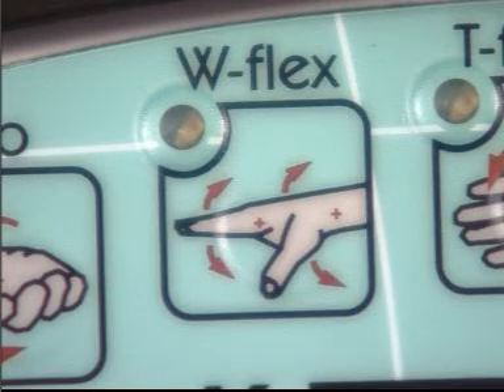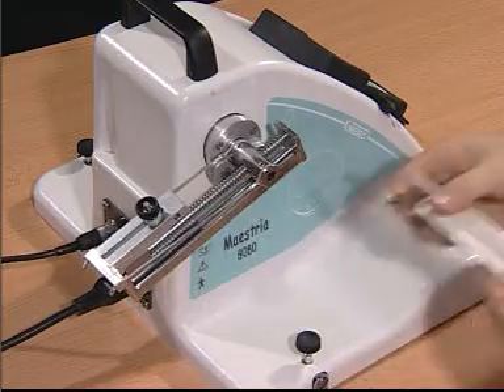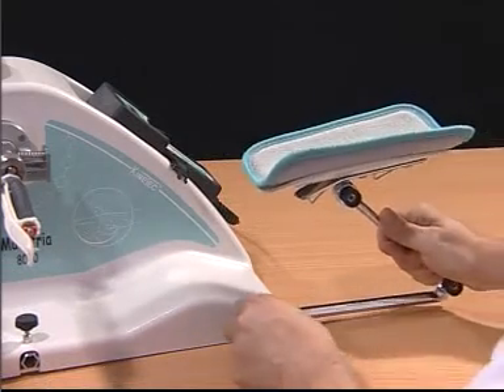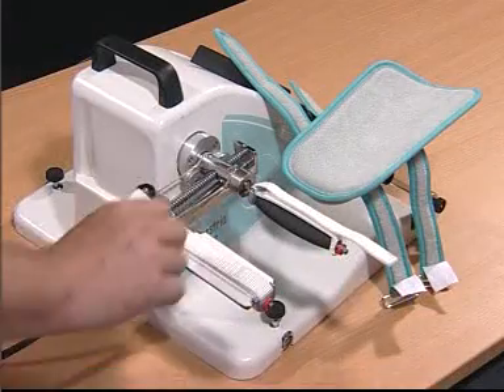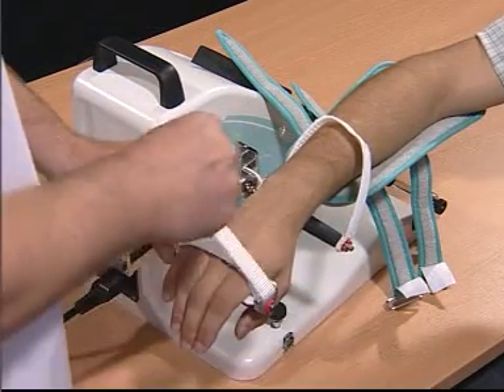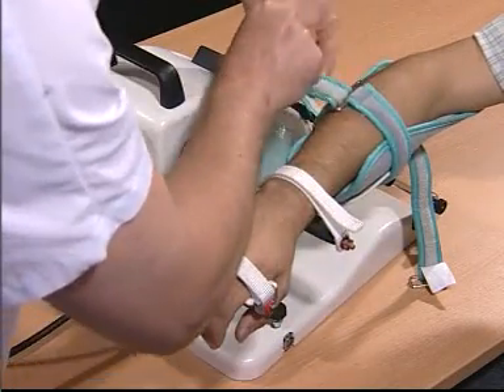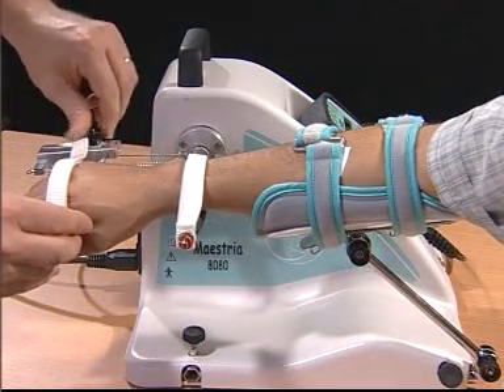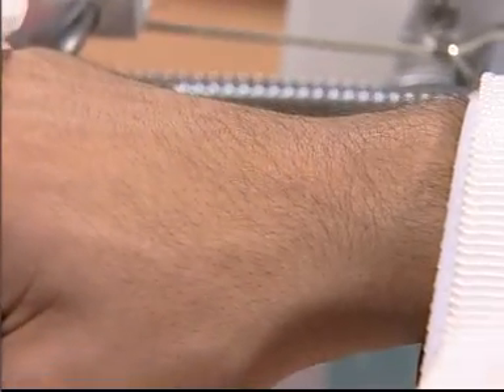Kinetec MAESTRA. Часть 3 из 10.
/ Пассивная разработка суставов запястья и руки. CPM-терапия помогает вернуть подвижность пораженным суставам путем «пассивного действия». «Пассивным действием» мы называем действие, которое совершается при помощи специального аппарата и не требует активного сокращения околосуставных мышц. Этот метод реабилитации после травм позволяет сохранить суставы пациента подвижными, не заставляя его ощущать боль и дискомфорт